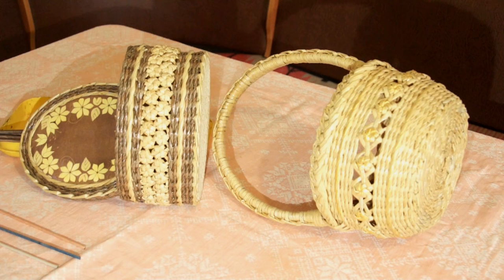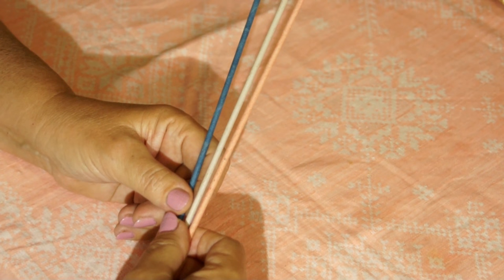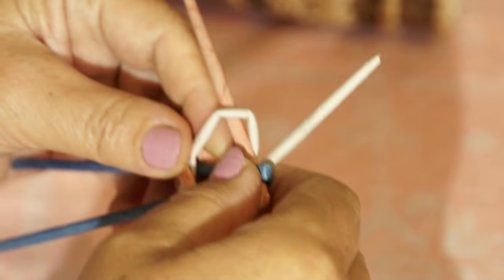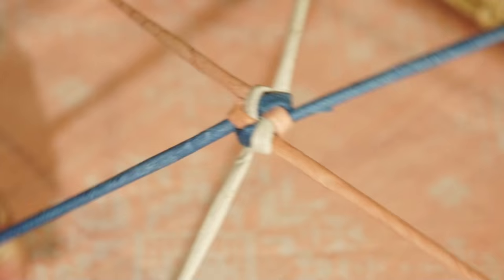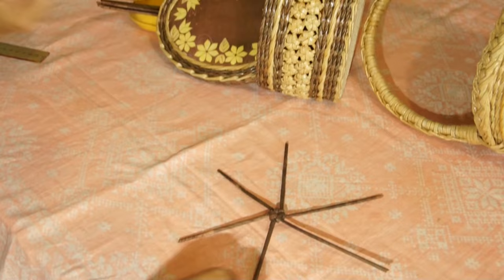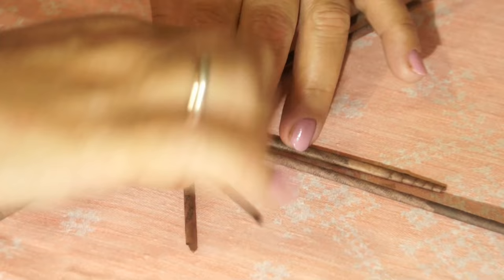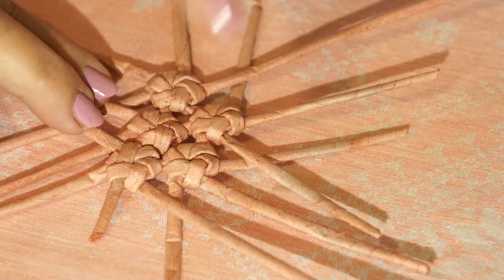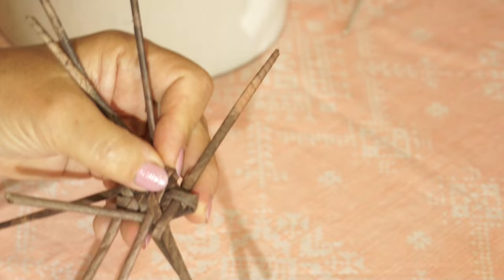Japanese cherry blossom from Natalia Sorokina. Part 1.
In this video, Natalia Sorokina is sharing secrets of the “sakura” pattern. This tutorial will be helpful for newcomers who can hardly master a new pattern with the help of a diagram. It is much easier for beginners to grasp new info from video lessons.

Please note that the pattern is not easy-to-make. Take your time to create it (especially if you plan weaving an entire item in this technique). However, as an option, Natalia offers some “faster” methods of applying this pattern as well. You can use a sakura blossom as a central point of a round bottom, as a box handle tip, as a part of a decorative stripe or cover for jewel box, and so on.
▅ ▆ ▇ █ █ █░░A░T░T░E░N░T░I░O░N░ █ █ █ ▇ ▆ ▅
▬► Website «Newspaper weaving»
▬►The group «Newspaper weaving»  on Facebook